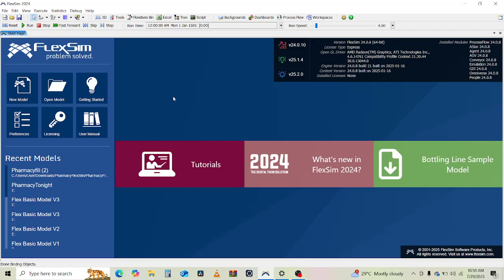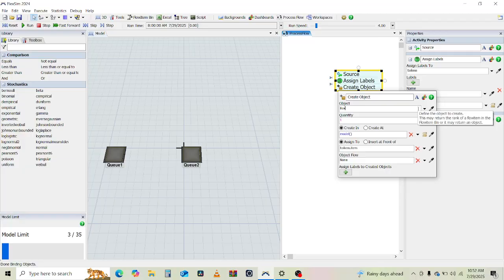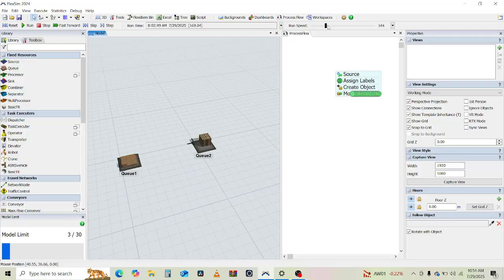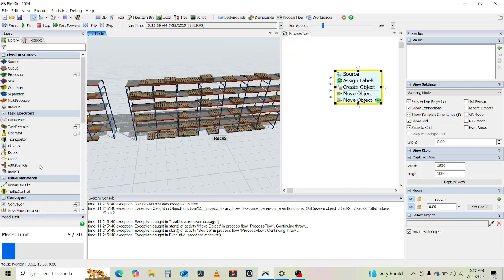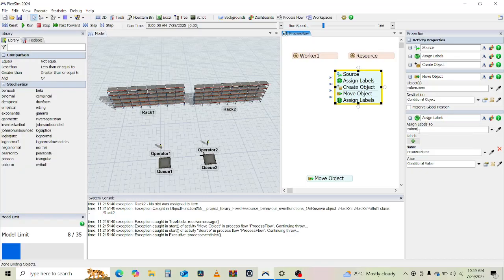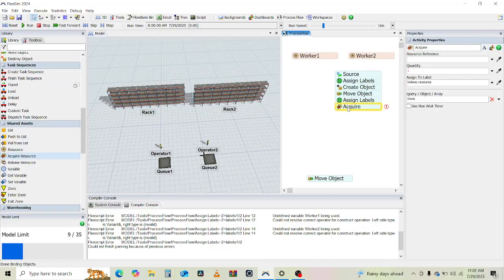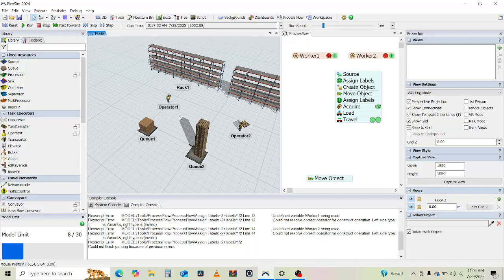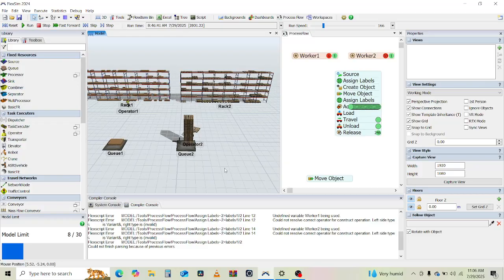L-7: Simulating Product-Based Storage and Handling in FlexSim 1 || FlexSim Tutorial || 2025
Unlock the power of simulation modeling! In this series, there are ten videos which covers the foundation knowledge of FlexSim. Once complete, you will be able to create real world simulations using FlexSim, using both 3D model, and Process Flow Model Method.

In this video, you will build a warehouse operation model for handling various types of products and their corresponding storage processes. The simulation will incorporate resources such as operators and forklifts, with each product type assigned to a designated storage rack.

Learn how to handle multi product material movement and storage in warehouse setting